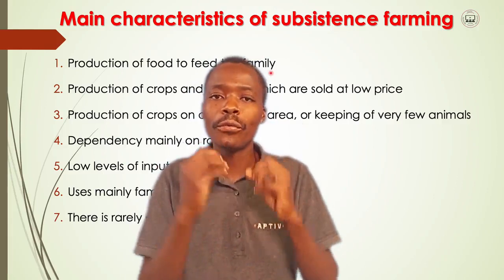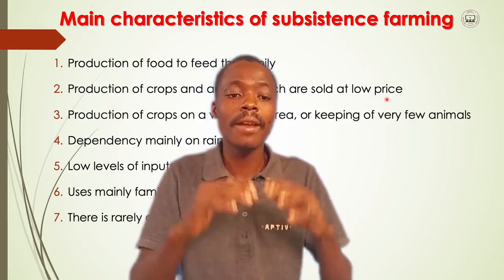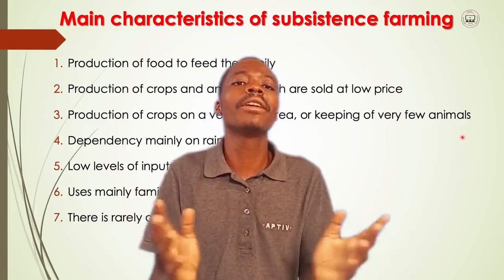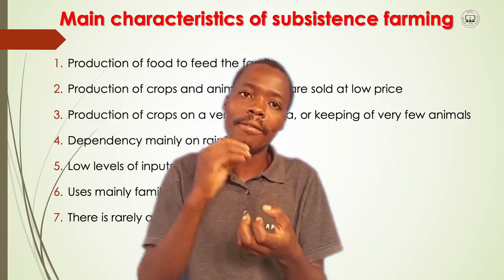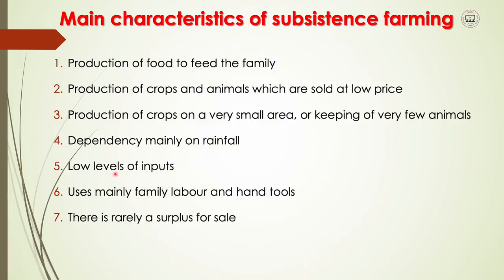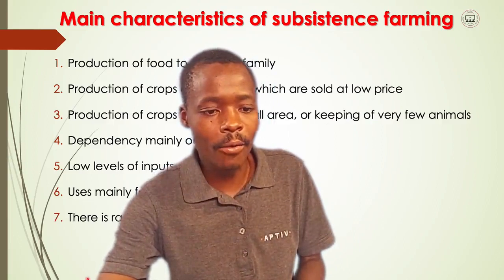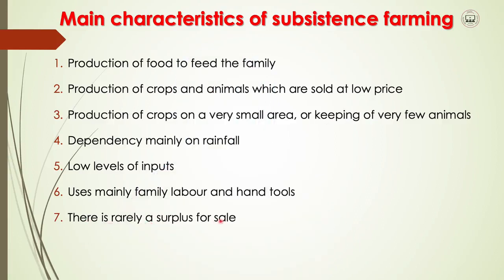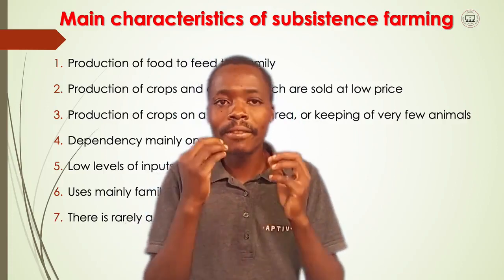Agriculture STD 5 Unit 4 Part 1: Farming Methods - YEN MALAWI